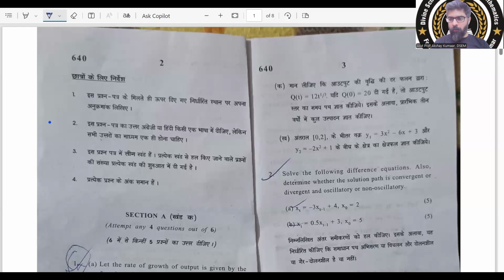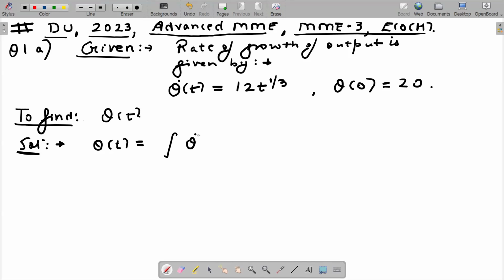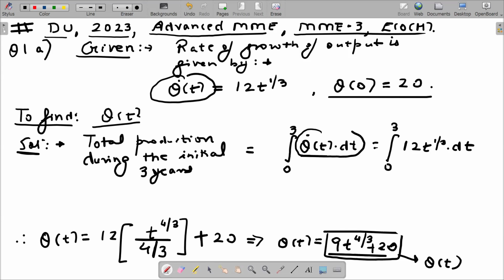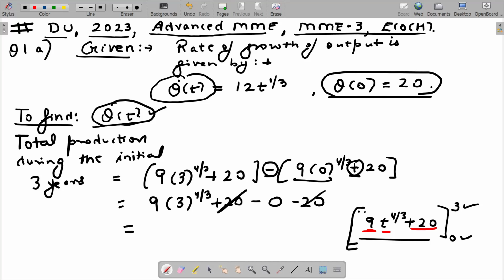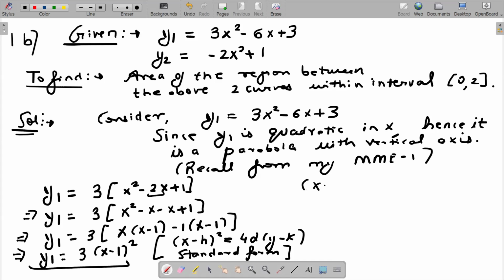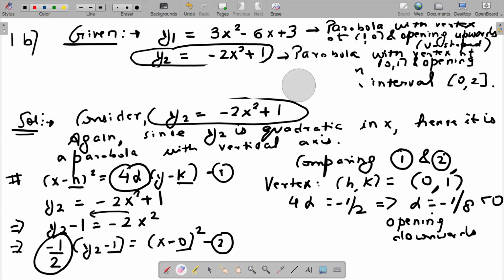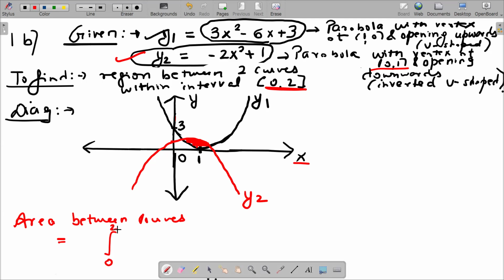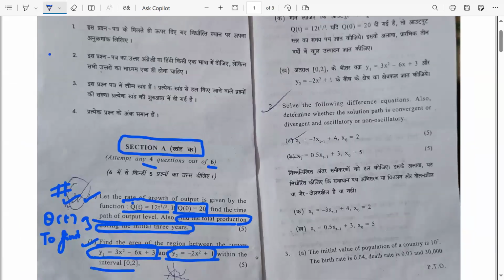DU ECO(H) SEM-3 Exam-2023 Advanced MME Demo lecture by DU Asst Prof Akshay Sir, Founder, DSEM.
To join our complete course:
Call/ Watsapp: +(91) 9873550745